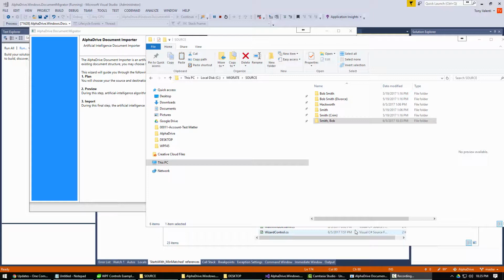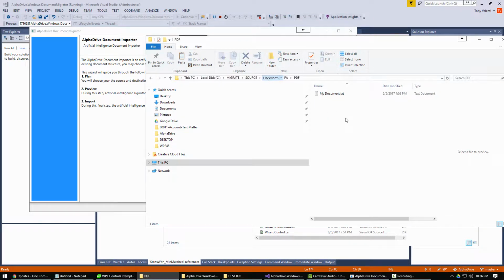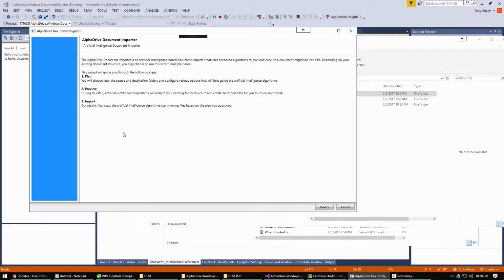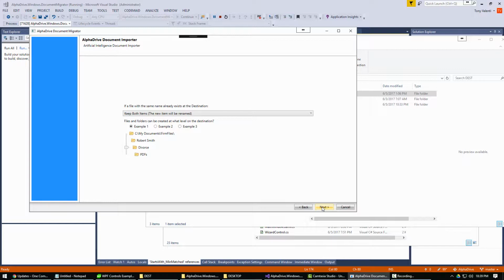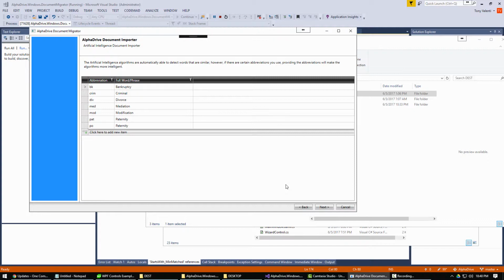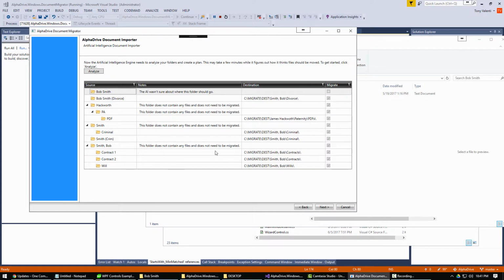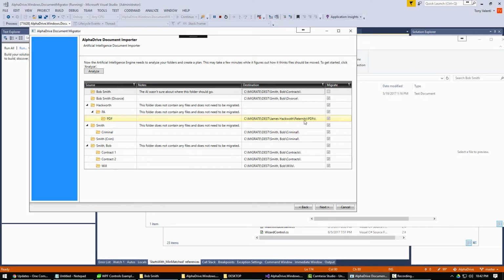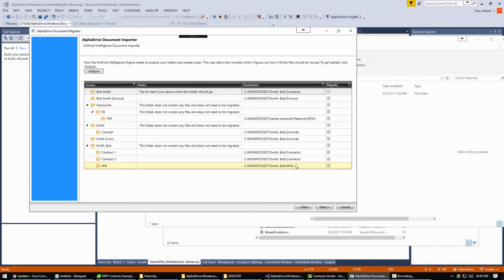AI Document Importer